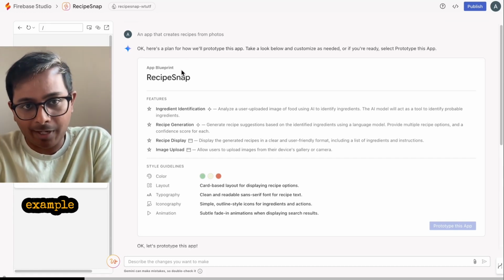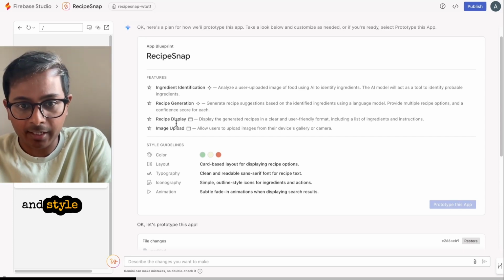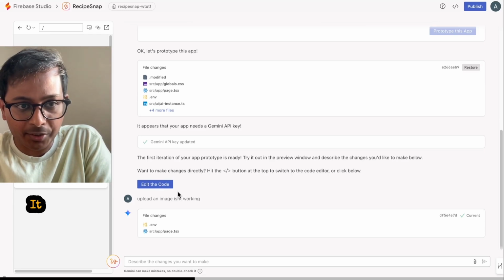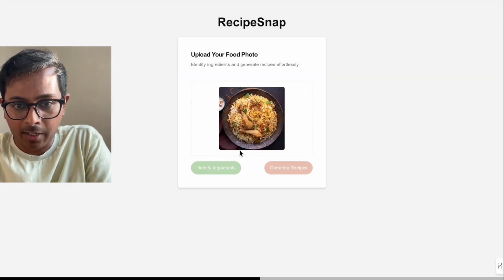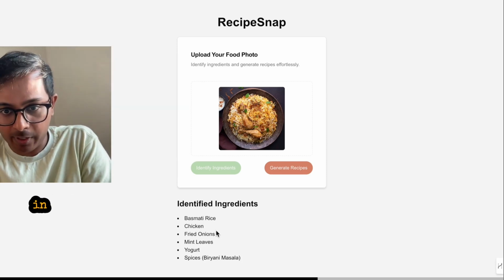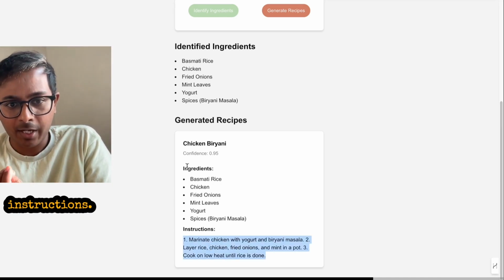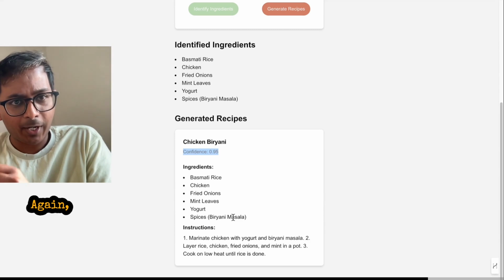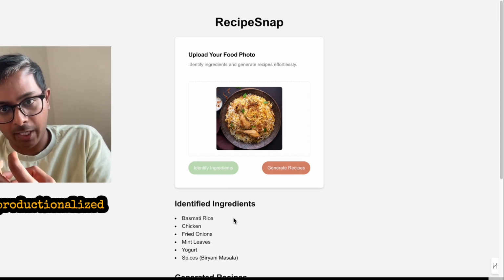How to develop an App with Firebase Studio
This video tutorial demonstrates how to build a mobile application using Firebase Studio. It guides viewers through the process of creating an app, showcasing features like image recognition for ingredients and recipe generation, all within the Firebase Studio environment. The video provides a practical demonstration of the app's functionality using Firebase Studio.

 * Firebase Studio app development
 * Firebase Studio tutorial
 * Firebase Studio features
 * Firebase Studio demo
 * Firebase Studio image recognition
 * Firebase Studio recipe generation
 * Firebase Studio mobile app development